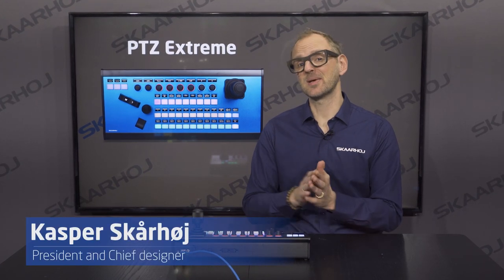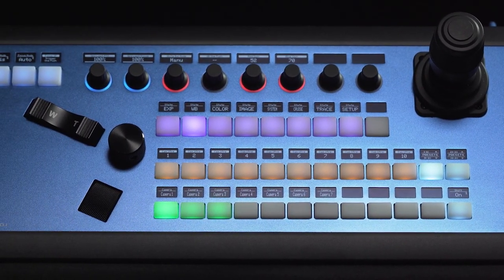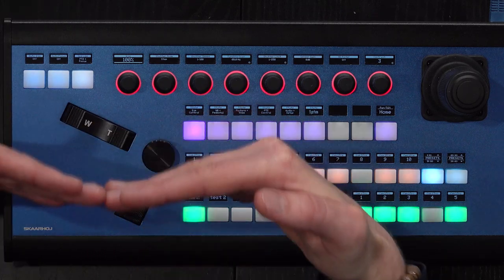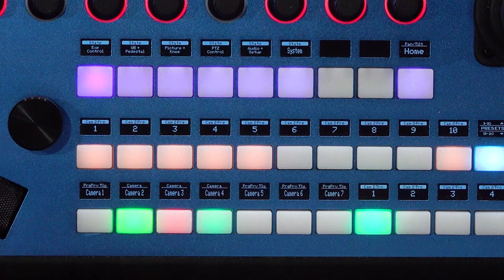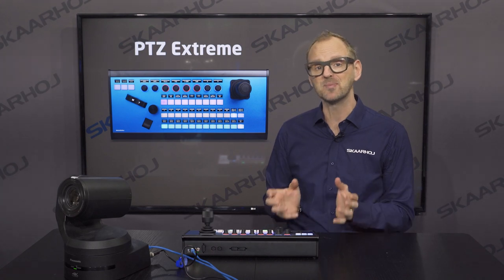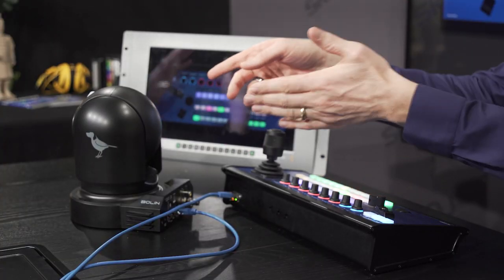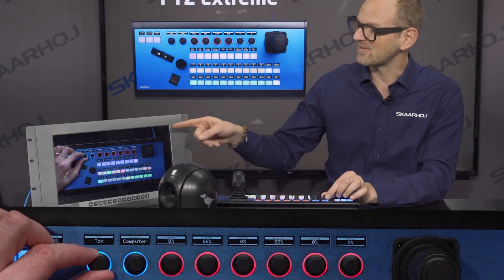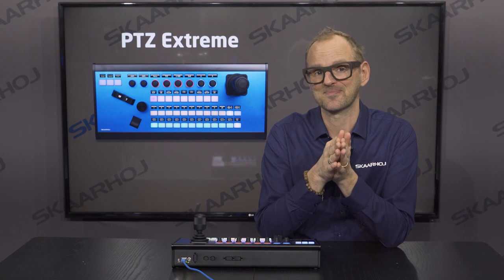PTZ Extreme - the ultimate robotic system controller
PTZ Extreme is engineered with expansion and flexibility in mind. On the left side you will find a professional grade zoom rocker and thumb roller in machined aluminum. On the right side you get a world class Hall Effect joystick for precision movement. PTZ Extreme has a size large enough to leave you hand rest for hours of operation. The lower 12 keys are usually mapped to destination selection (camera) and all knobs and buttons beyond that are equipped with crisp OLED displays so their function and value will adapt to any day at work. This controller is designed for new ways of working with PTZ cameras as well as slider and dolly tracks on a complex broadcast set. It will increase in value over time as more and more robotic systems will be supported in UniSketch through new device cores we are constantly developing.

0:00 Intro
0:22 PTZ Extreme overview
1:22 What you can control with the PTZ Extreme
1:38 Panasonic UE150
2:15 Tally support for multiple devices
2:35 Birddog and vMix Setup
3:34 Outro